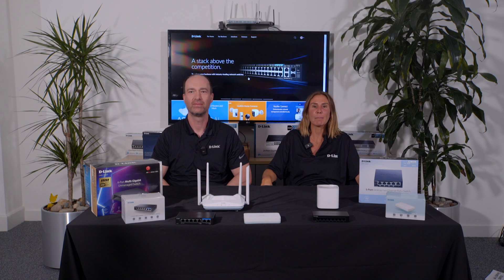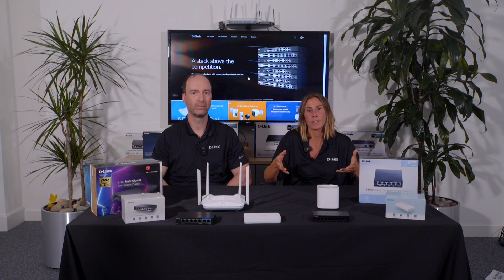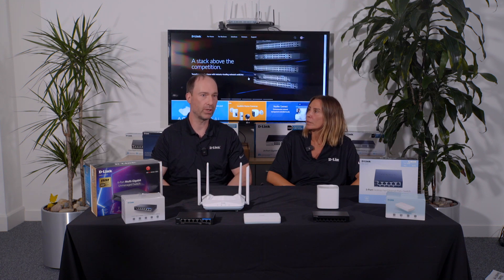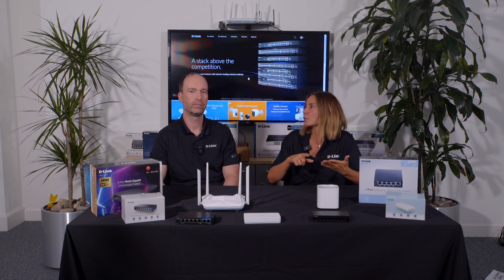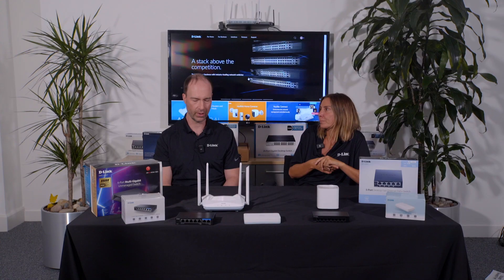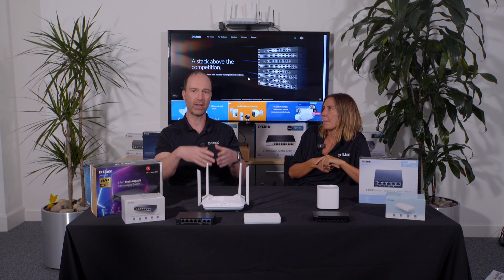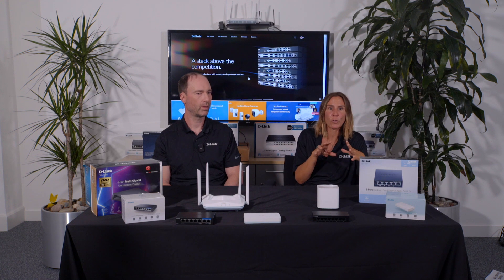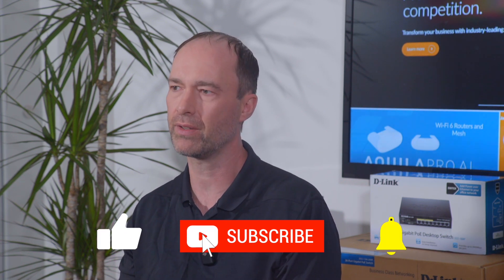Easy Parental Controls for Home Wi-Fi: A D-Link Bytesized Guide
Learn how to keep your family safe online with our easy-to-follow guide on setting up parental controls on your home Wi-Fi. This 'D-Link Bytesized' video covers everything you need to know about online safety, filtering inappropriate content, scheduling internet access, and effortlessly managing your network using the Eagle/Aquila Pro apps.
Whether you're a tech novice or a seasoned pro, our step-by-step instructions will help you create a secure and family-friendly internet environment. Watch now and take control of your home Wi-Fi with D-Link